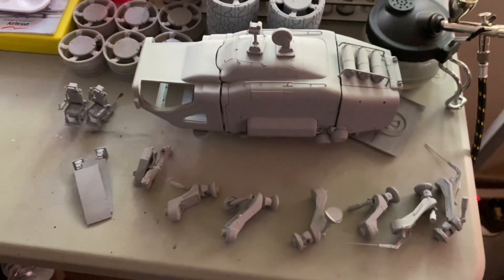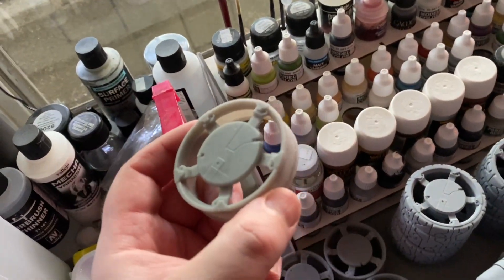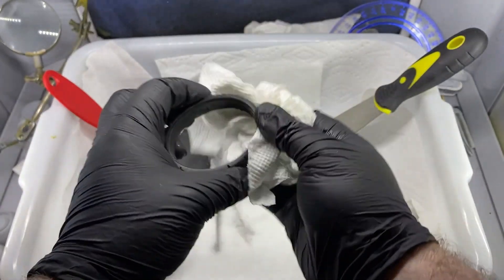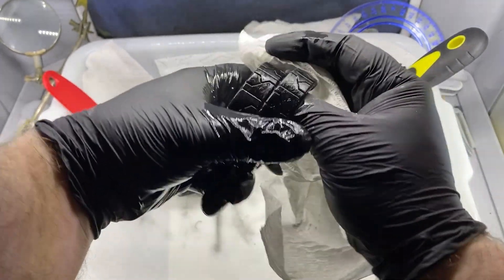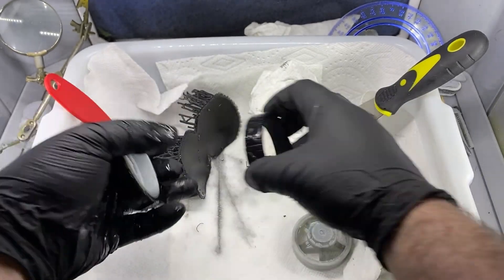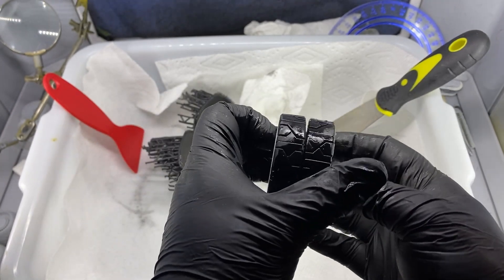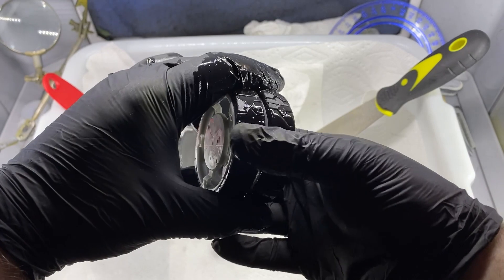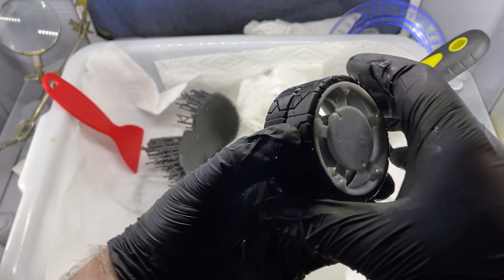Testing Wanhao rubber resin on Elegoo Mars.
This is pretty niche but while I'm trapped at home I'm 3d printing spaceships & monsters for fun so decided to test out some newly released Wanhao rubber resin shipped out from China. Printed on Elegoo Mars.

Resin is $50 for 500ml and another $25 to ship to the US, but it's the most flexible resin I've seen so maybe worth it if you want to print very small tires or very small sex toys.

on mars I used
Layer height .05mm
bottom layer count: 6
exposure time 25 sec
bottom exposure time 120 sec
light-off delay: 0
bottom light off delay: 0
bottom lift distance: 6mm
lifting distance 6mm
bottom lift speed: 25mm
lifting speed: 40mm
retract speed: 40mm